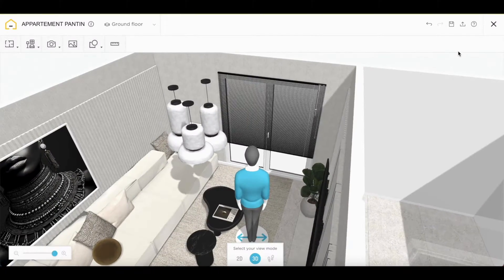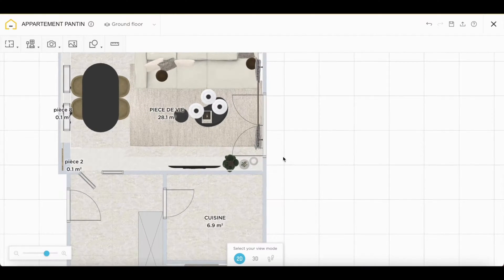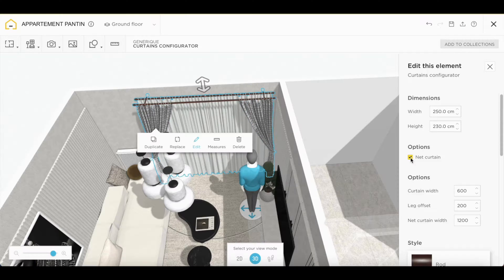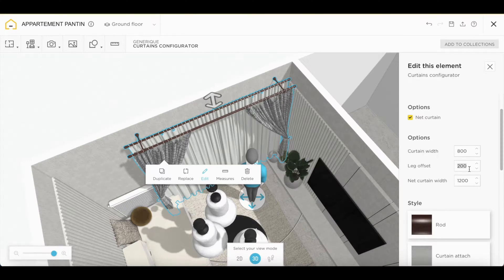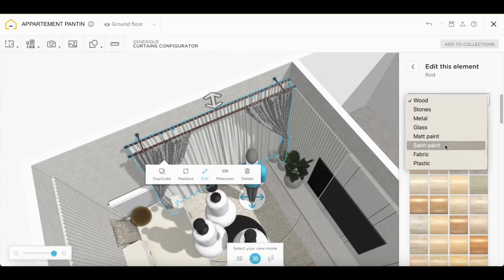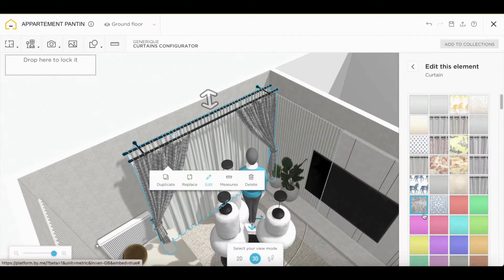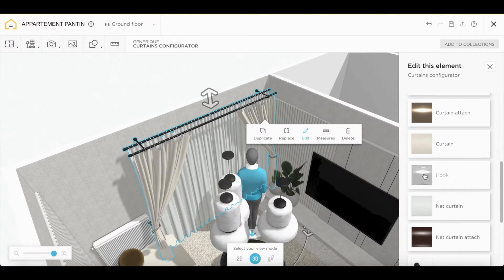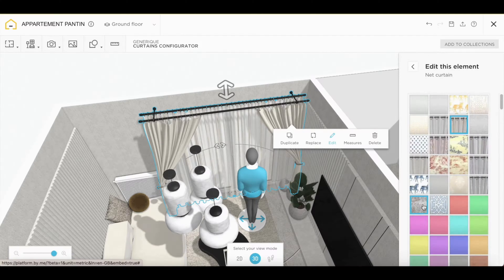How to use the curtain configurator? | HomeByMe Tutorials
In this tutorials we will show you how to use the curtain configurator in our free solution HomeByMe.

Do you want to make your own interior design project, easily and for free?